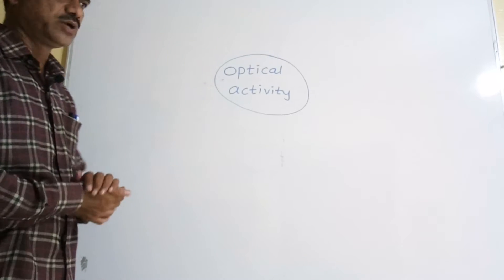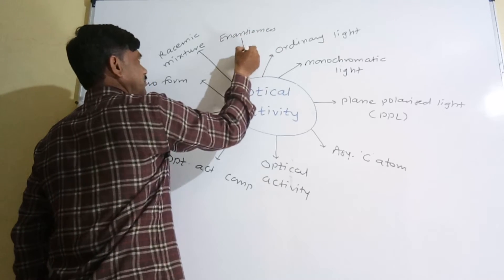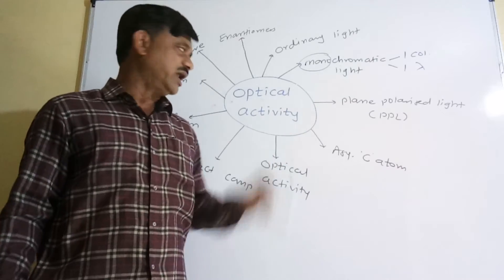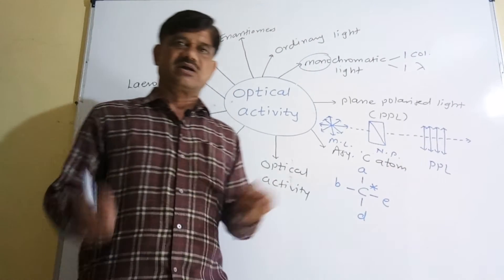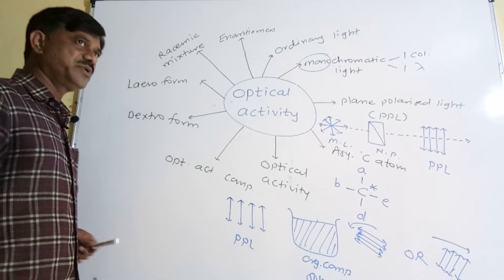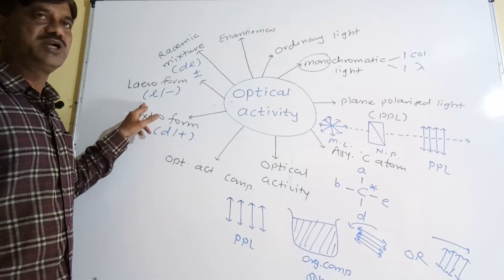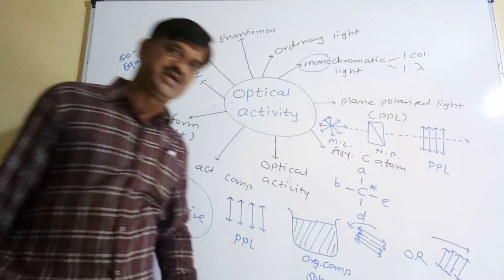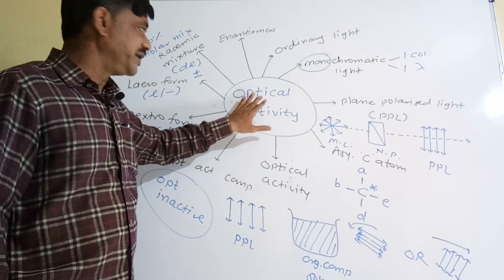CLASS 12 HALOALKANES, IMP TERMS RELATED TO OPTICAL ACTIVITY ll SHASHI SURVASE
DIFFERENT TERMS RELATED TO OPTICAL ACTIVITY WE WILL DISCUSS IN THIS SESSION.
THESE TERMS WE WILL USE IN THE DISCUSSION OF OPTICAL ACTIVITY OF DIFFERENT COMPOUNDS.